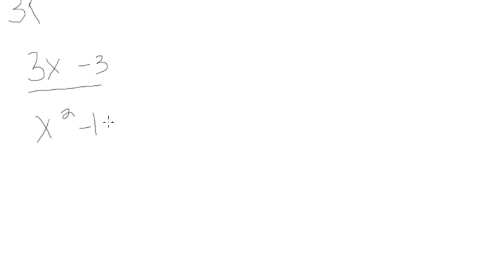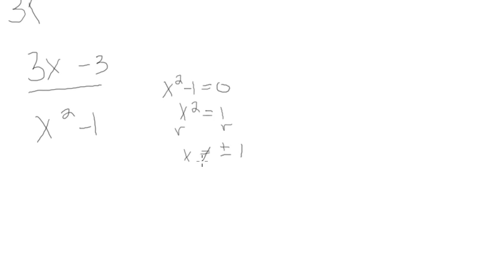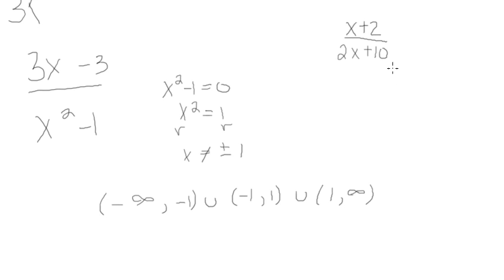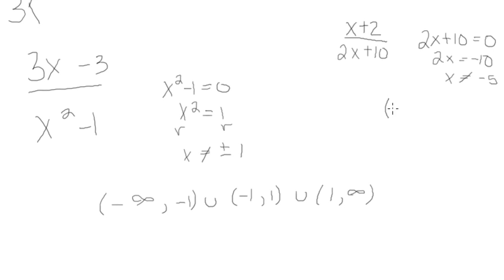Screencast by mlphilli from Screenr.com